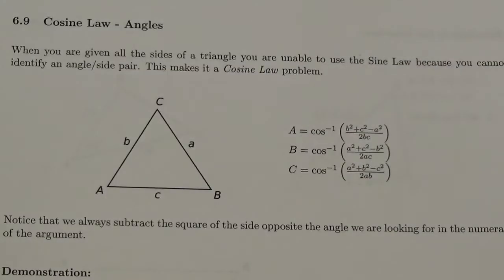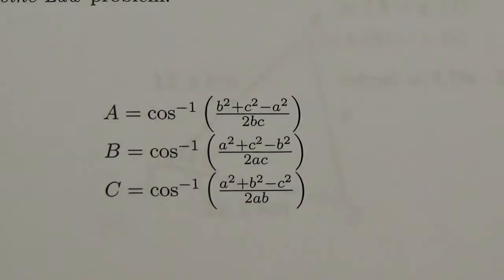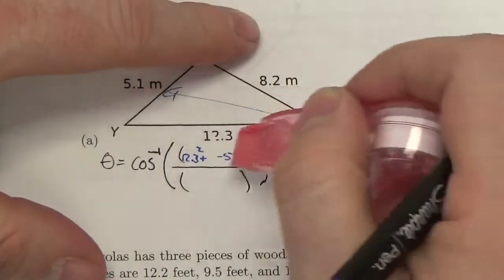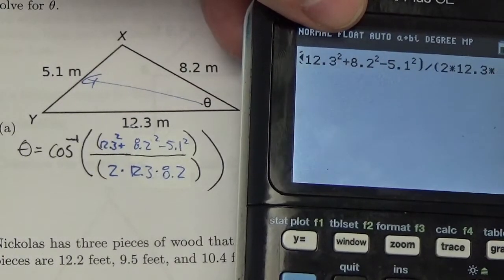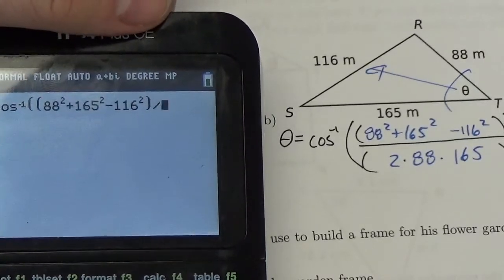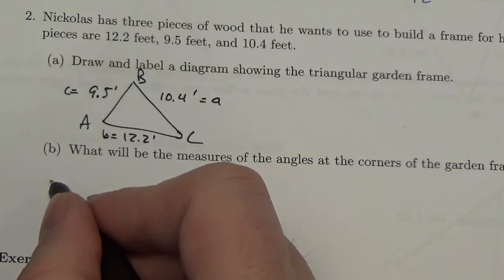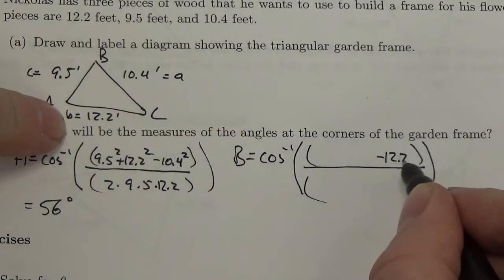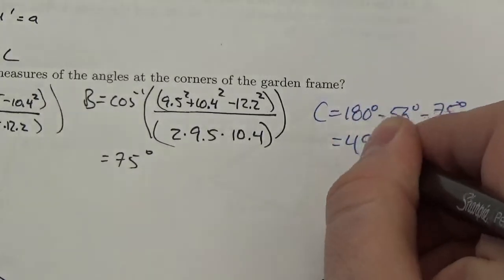Math 30 3 Using the Cosine Law to Find Angles Lesson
This video is a demonstration of how to use the cosine law to find angles.